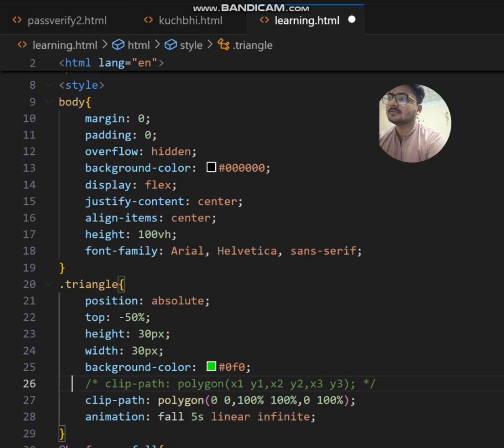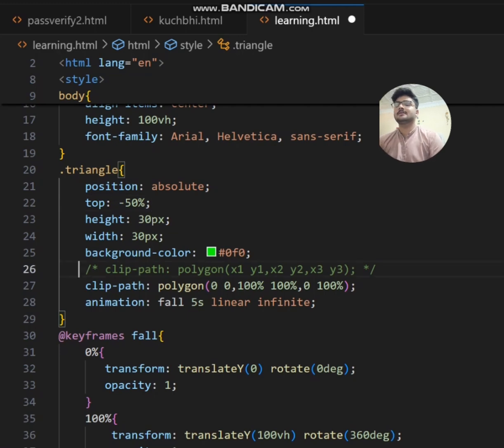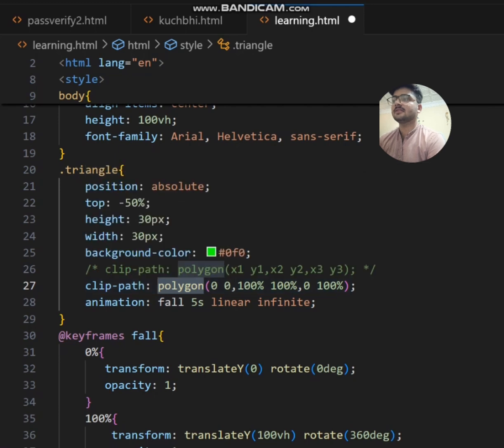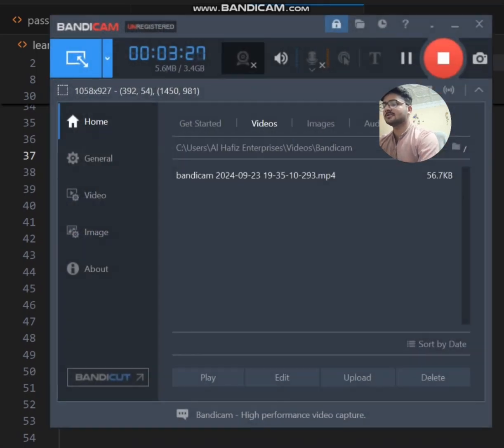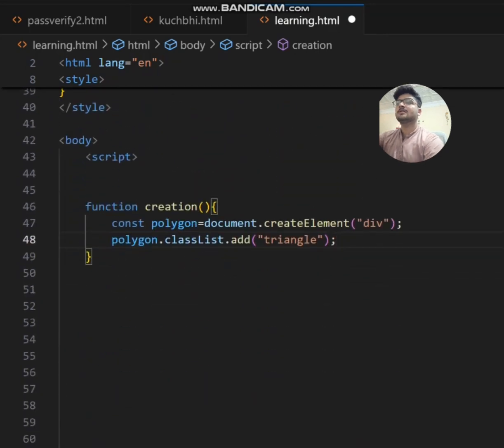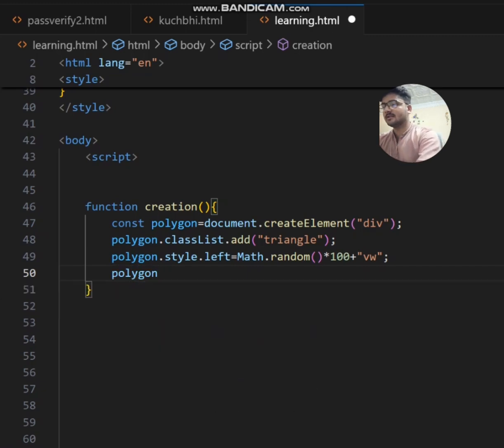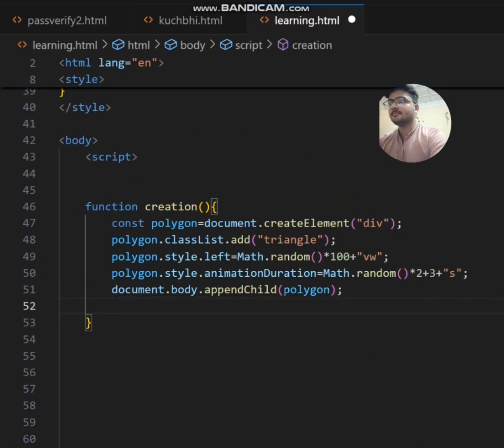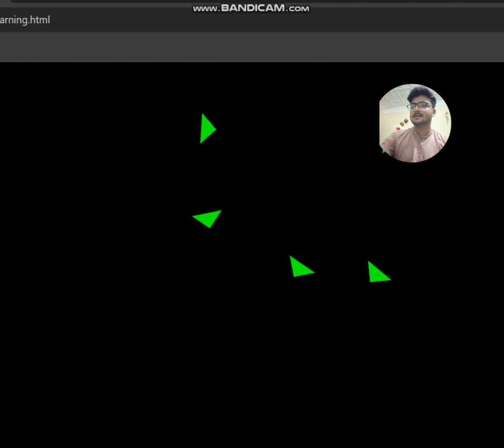screen effect using JavaScript and CSS ✅coding